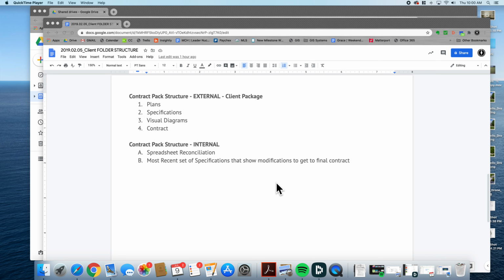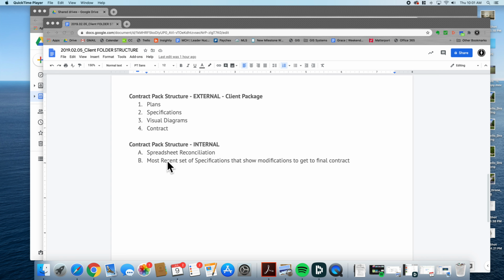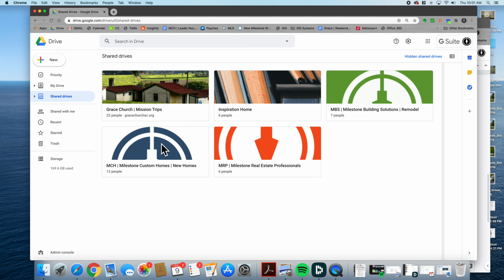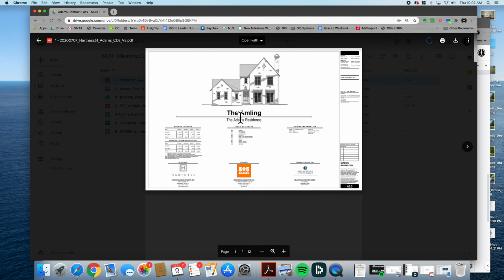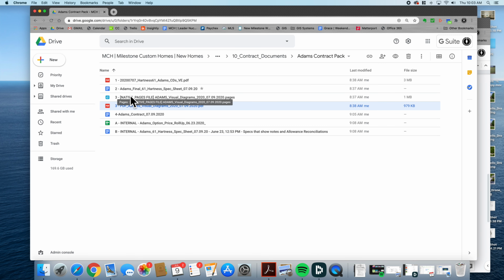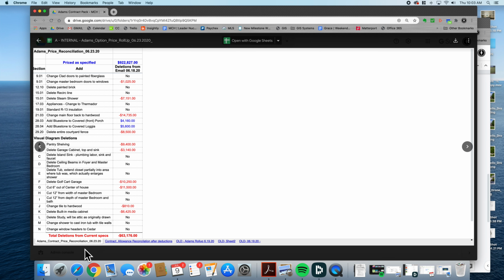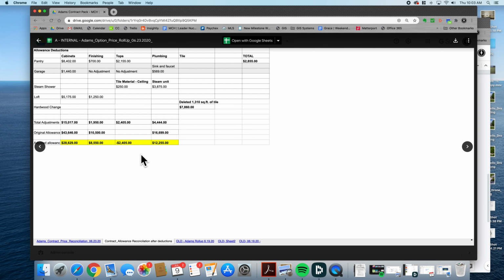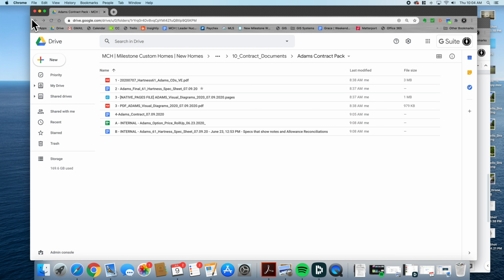Video Tutorial on File Structure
File Structure